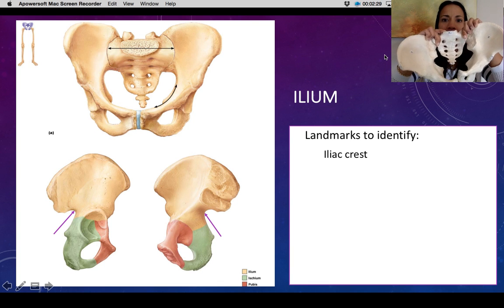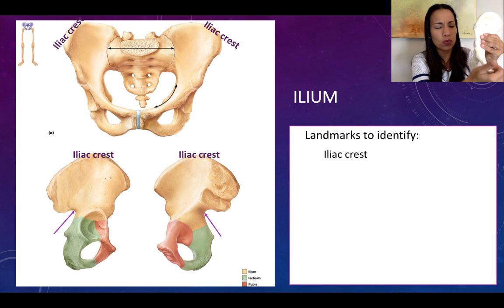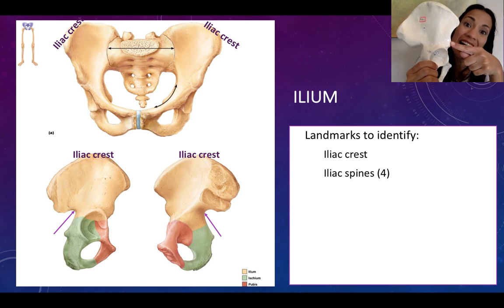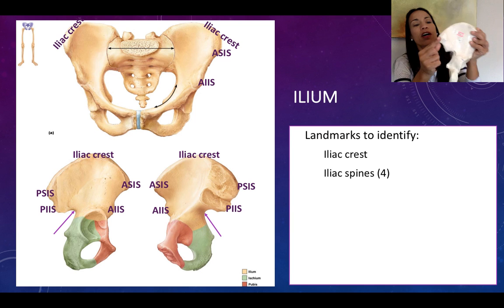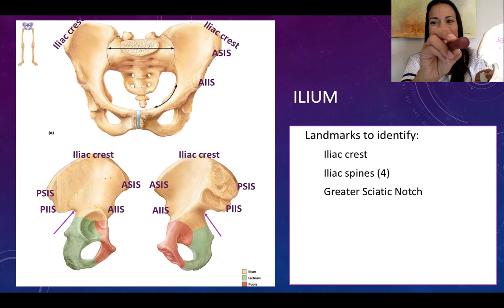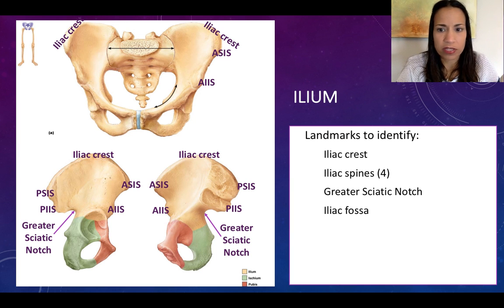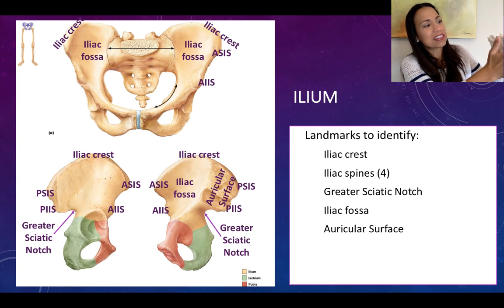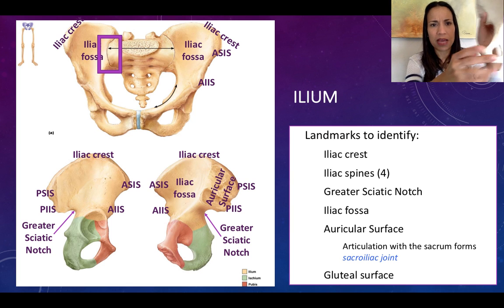3. Coxal Bones: The Ilium